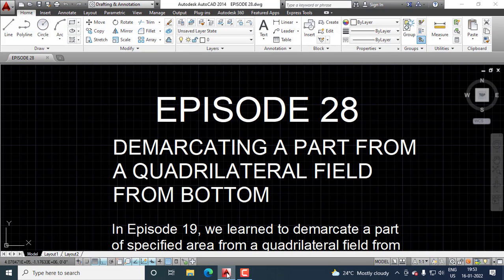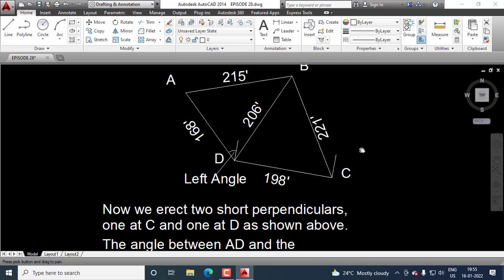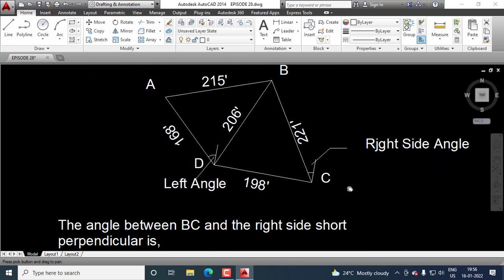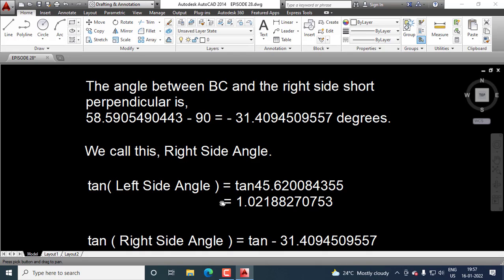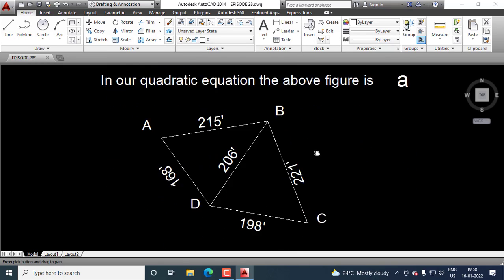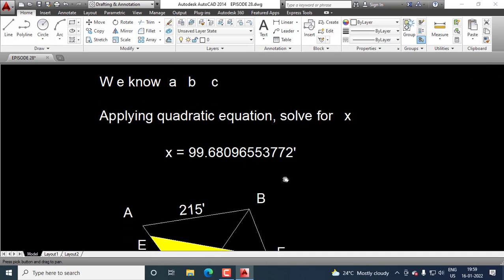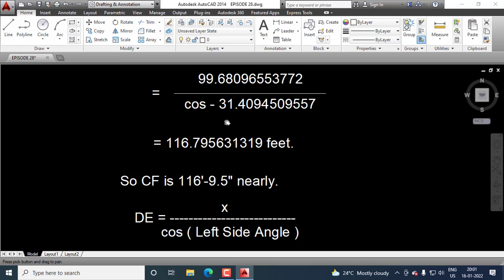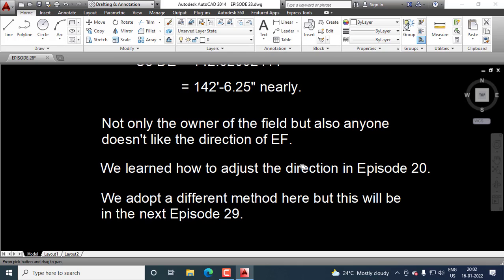||DEMARCATION||FIELD SURVEY||EPISODE 28||